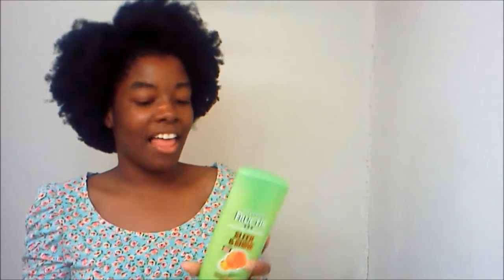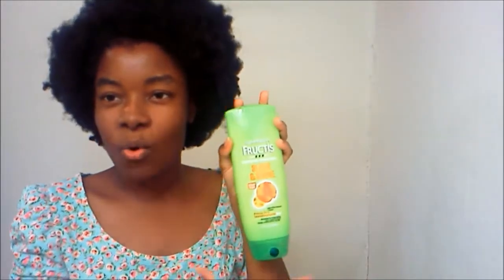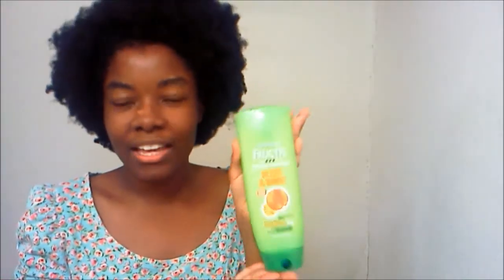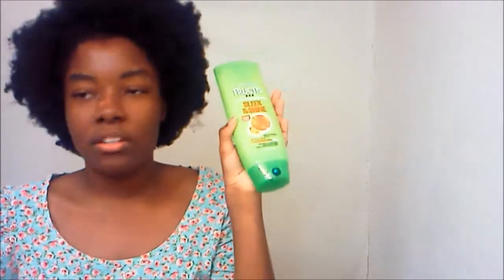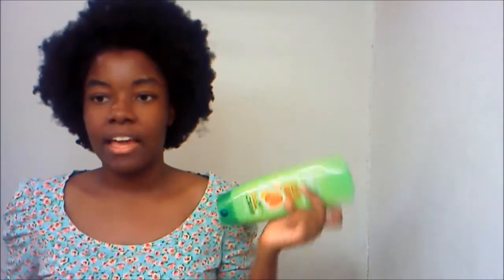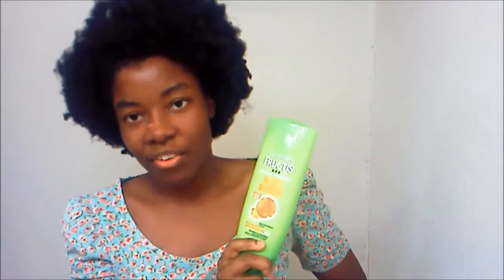Garnier Fructis Sleek and Shine Conditioner Review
Perhaps my favorite Conditioner of all time!